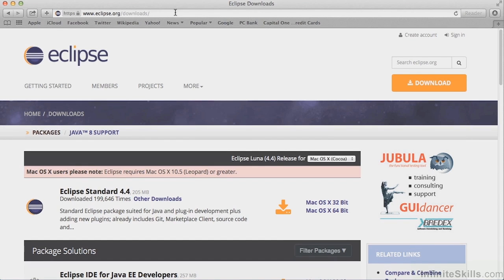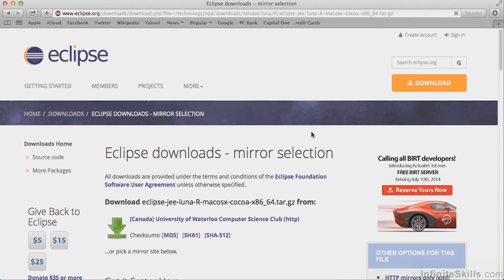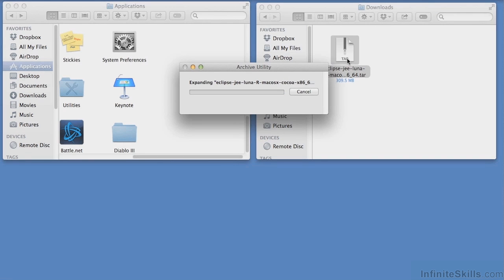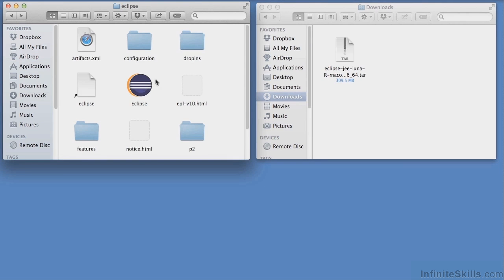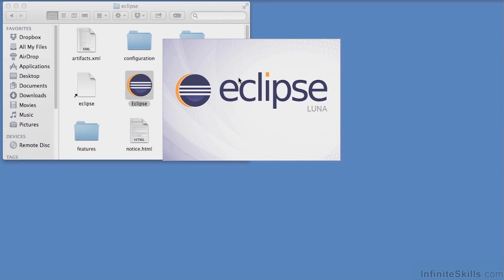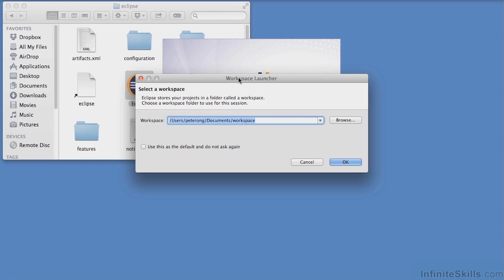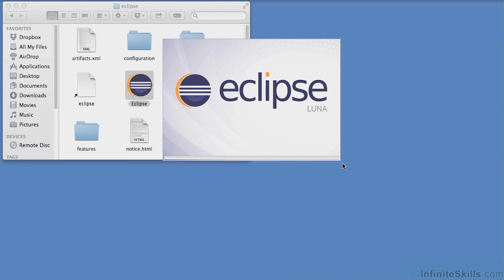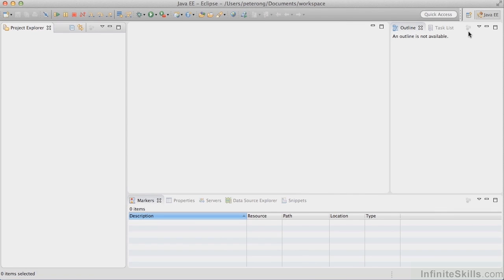Eclipse Java IDE Tutorial | Install Eclipse for Mac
Want all of our free Java training videos? Visit our Learning Library, which features all of our training courses and tutorials

More details on this Eclipse Java IDE training can be seen This clip is one example from the complete course. For more free Java tutorials please visit our main website.